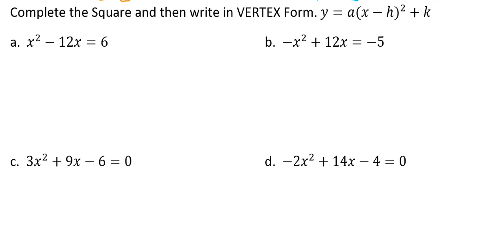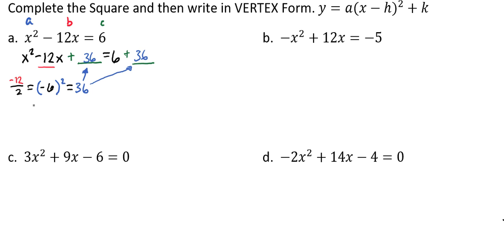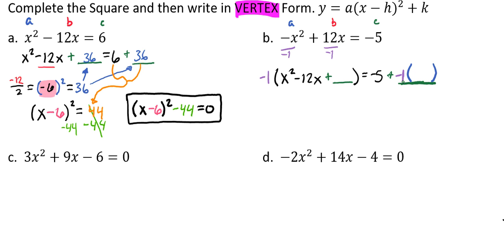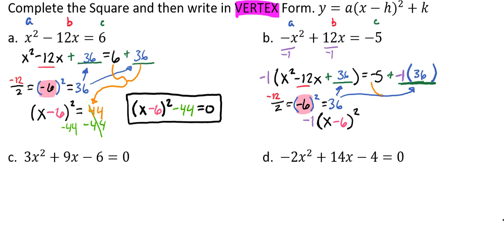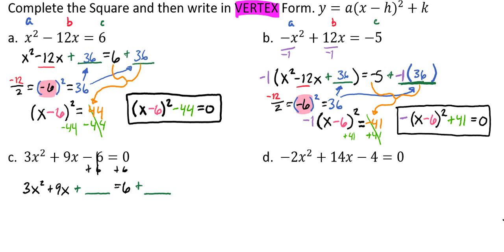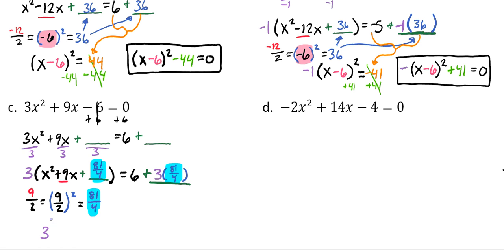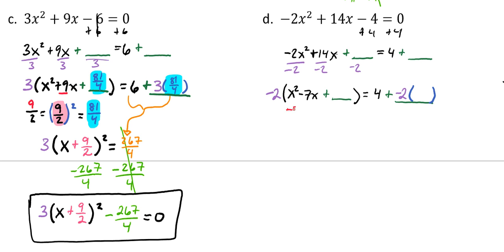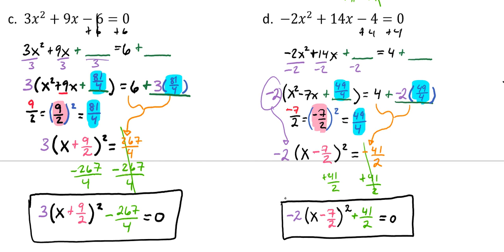Complete the Square and Write in Vertex Form Video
This video goes through several examples of completing the square and then write the result in vertex form.